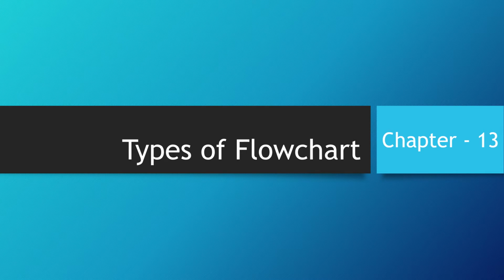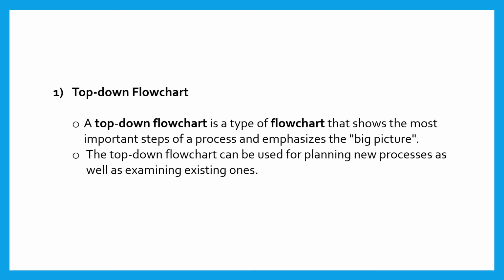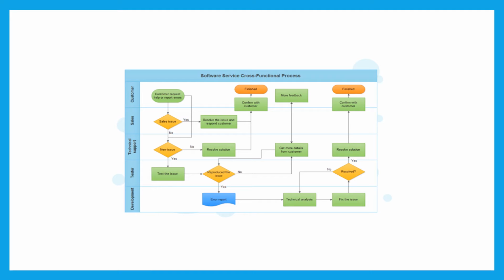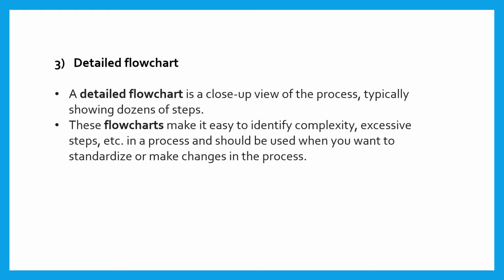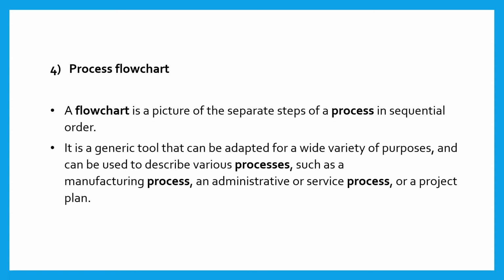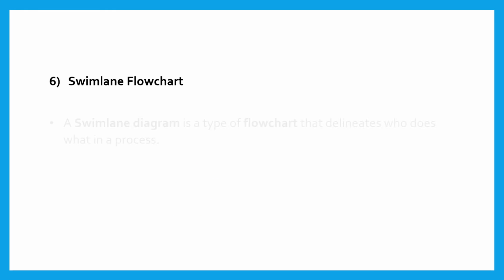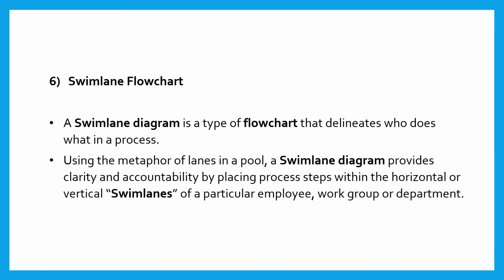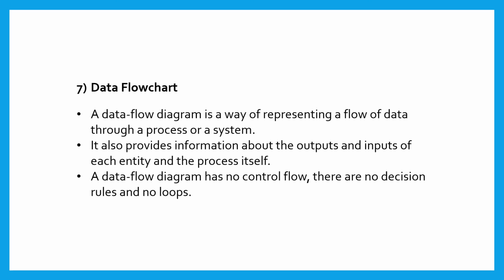Chapter 13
Video is created by Mounika a PG student of St Francis College for Women